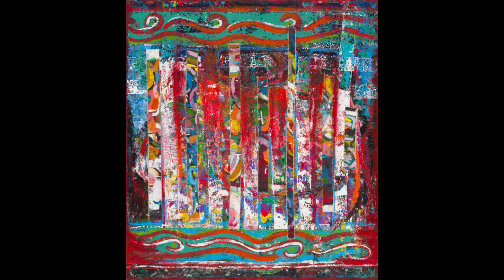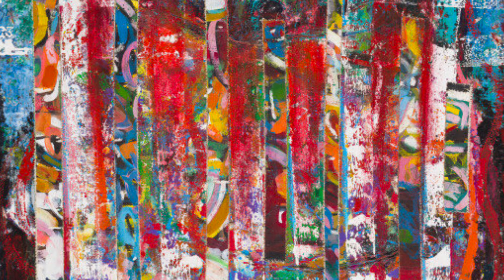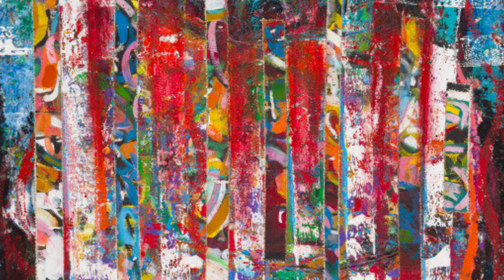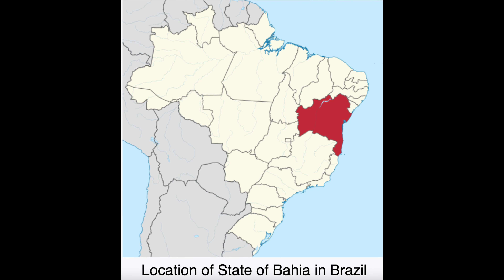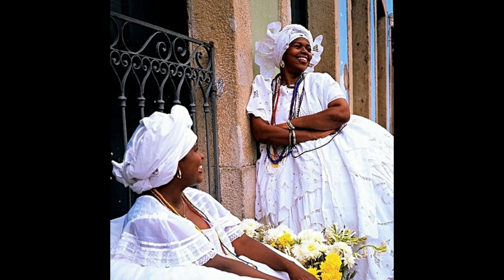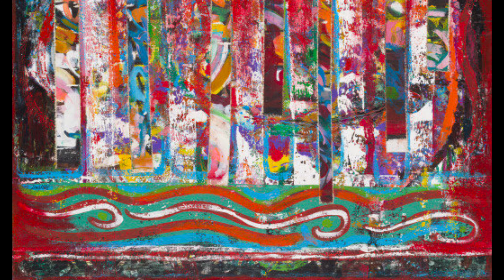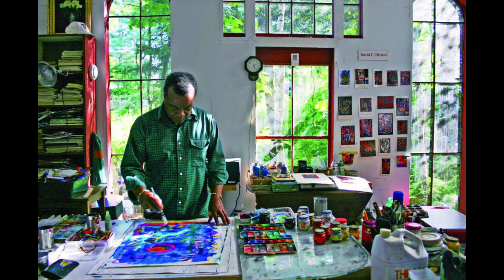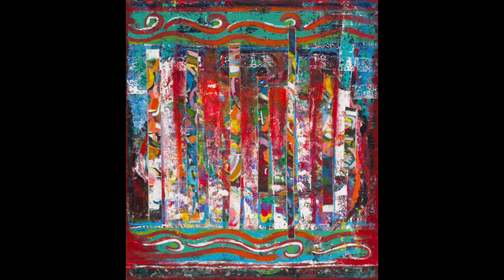CAM Look | Bahian Lace by David Driskell | 8/22/24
Welcome to CAMLook, your twice-weekly dose of the Cincinnati Art Museum. Every Tuesday and Thursday, a staff member or volunteer will share an object from the collection and pose questions for discussion. Please check back at 10 AM for a new discussion and a new artwork.

Today, Susan, a museum docent, shares Bahian Lace by David Driskell.